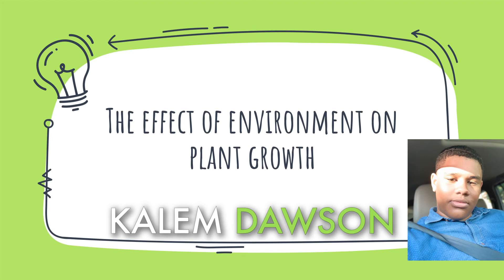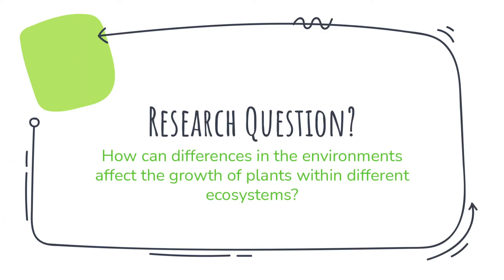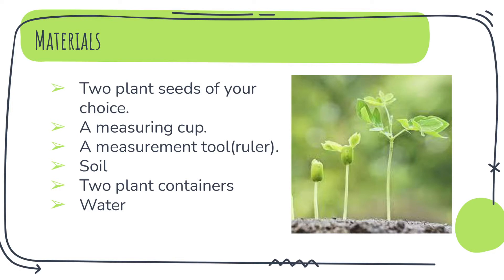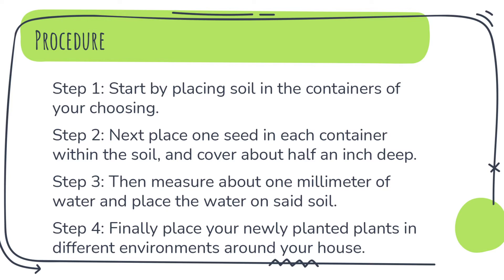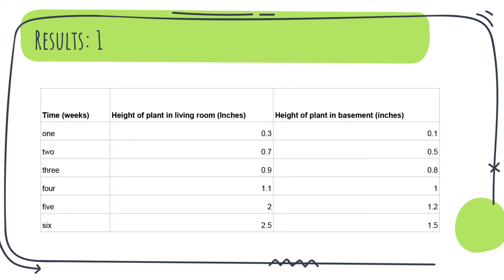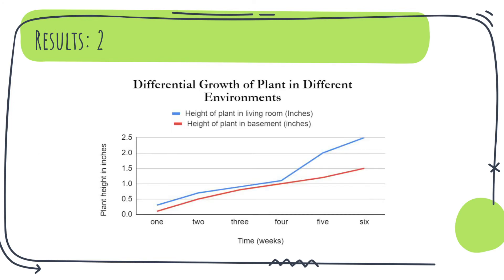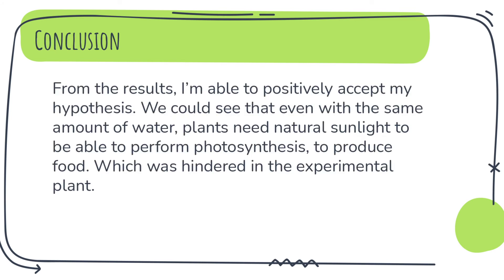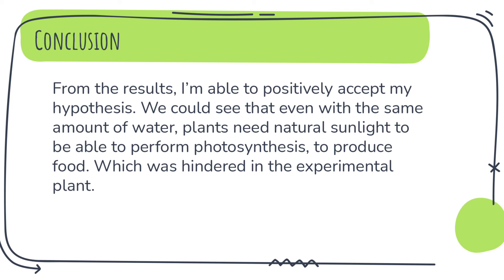The Effect of Environment on Plant Growth | NY Sun Works Youth Conference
Kalem Dawson is a student at NJ - East Orange STEM Academy.

ABOUT NY SUN WORKS
NY Sun Works is a non-profit organization that builds innovative science labs in urban schools. Through our Greenhouse Project Initiative we use hydroponic farming technology to educate students and teachers about the science of sustainability.

We envision a generation of environmental innovators, empowered to create solutions to global resource challenges.

Moving now into our second decade, we’re continuing to innovate and grow. In response to the COVID pandemic, we’ve created Home Hydroponic Kits for our students and teachers to facilitate hands-on science learning from home – delivering 12,500 kits in the 2020-21 school year! We launched a fully-remote K-12th grade curriculum to support blended learning, and converted many of our labs to full indoor farms, providing much-needed produce for school communities and local food pantries to alleviate food insecurity during the pandemic.